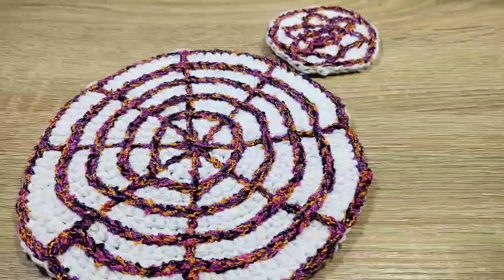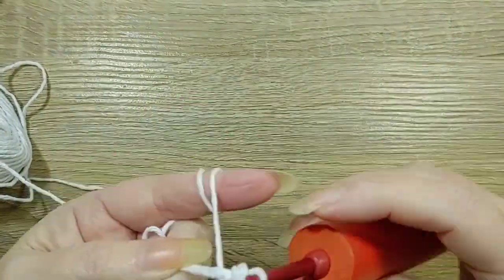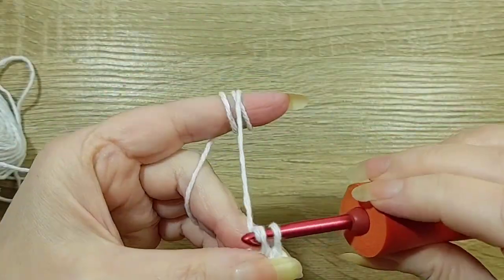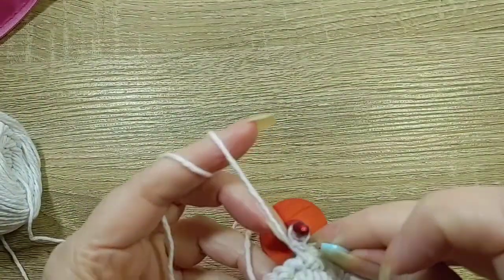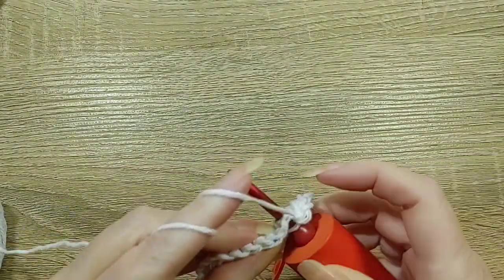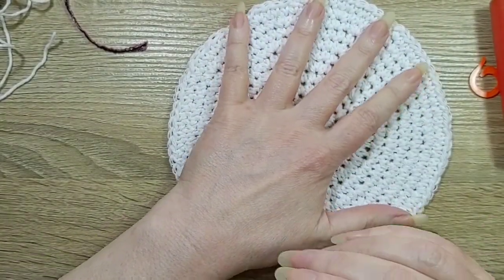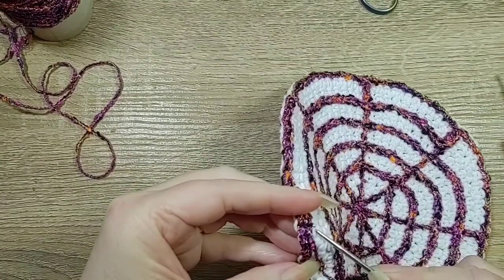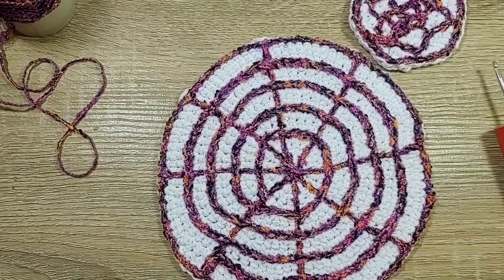Halloween face cloth or makeup scrubby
Crochet a Halloween face cloth or makeup scrubby!
Fast and easy crochet tutorial.
I often crochet with a foam grip over the handle, cut to size to reduce hand pain. If you are interested I have linked a video about that below.

This video uses minimal sounds, music, and a restful tone of voice to make your crafting time relaxing and peaceful.